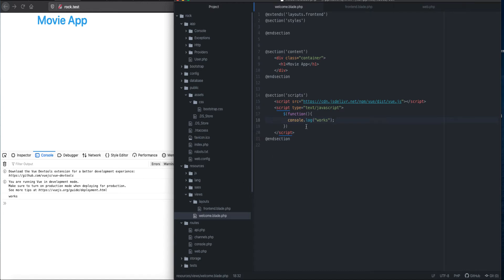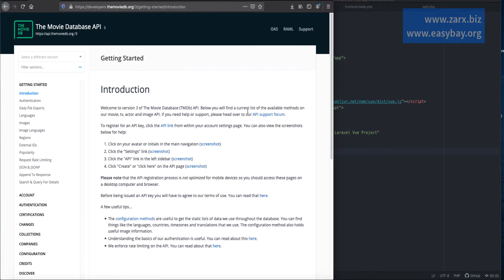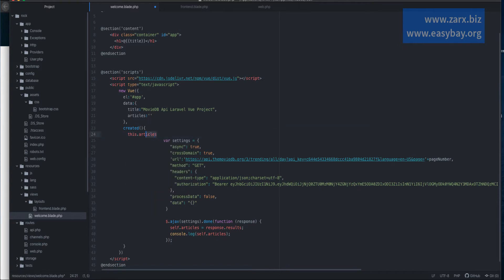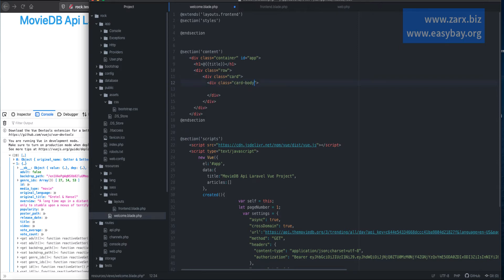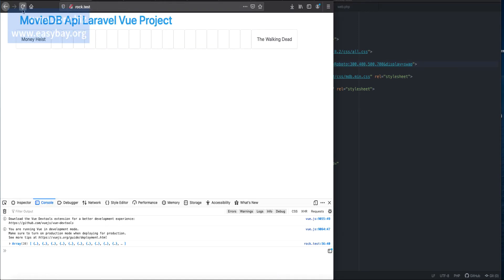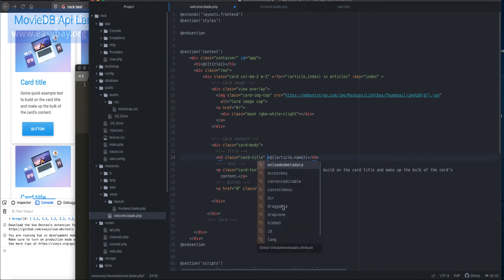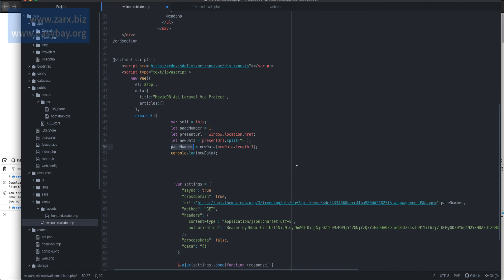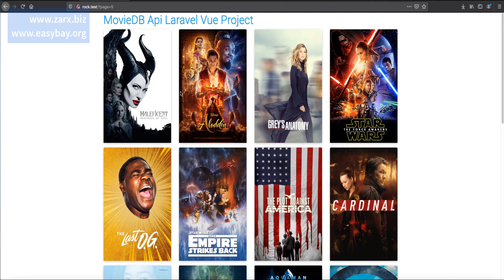Laravel Movie App - MovieDB Rest API with pagination #3 (2020)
In this video we are going to fetch data from MovieDB REST API and display the response on our homepage. We will add pagination so we can see data page by page.

We build a Movie App using Laravel 7, Vue Js and The Movie DB REST API. I will use popular technologies around the Laravel/Vue community. We'll be making use of several Laravel 7 features like Blade Components. We then style our application to make it look good.

ZarxBiz is a YouTube channel that focuses on teaching beginner and advanced courses in various multimedia related skills.
We plan to make tutorials available on programming, video production, animation, graphic design, and on software such as the Building Websites.

CSV Import in Laravel Playlist ( WIll Import WordPress Posts to CSV file then In Laravel Project ) :

Follow Us